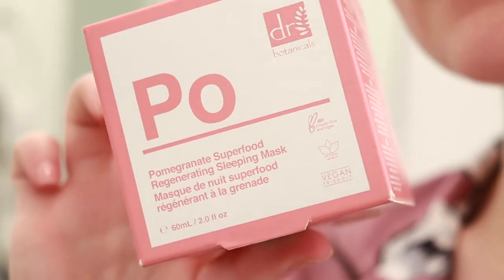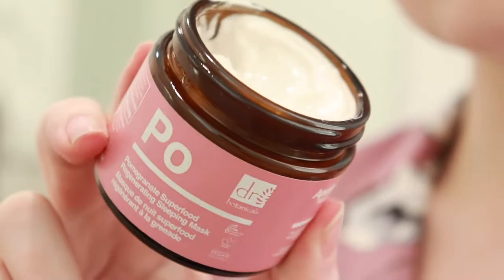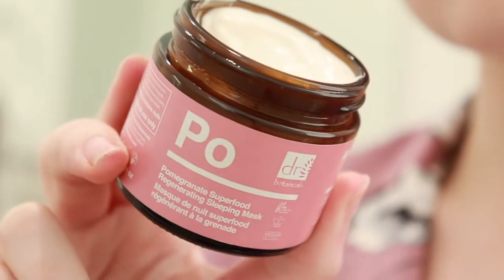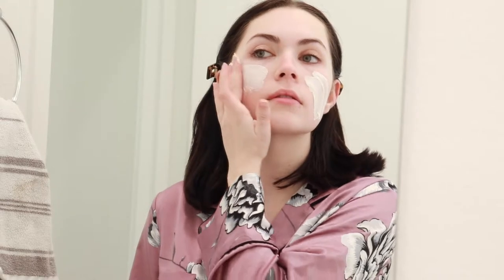Dr Botanicals Pomegranate Mask